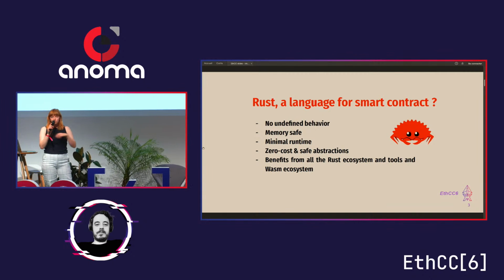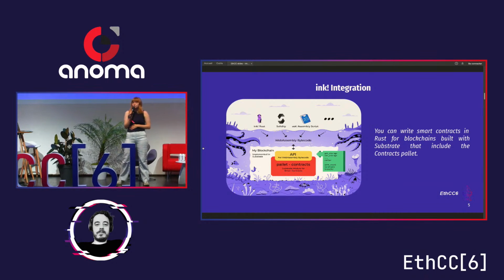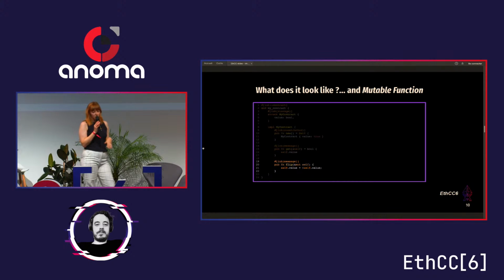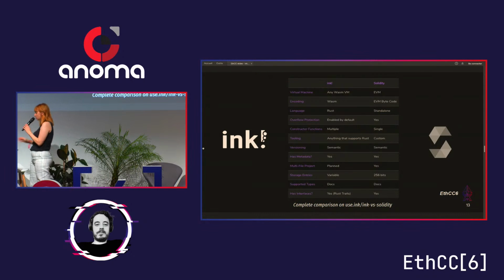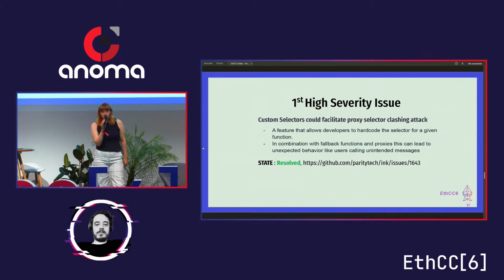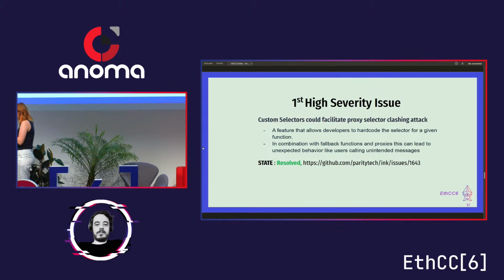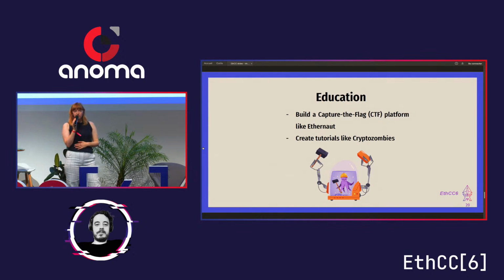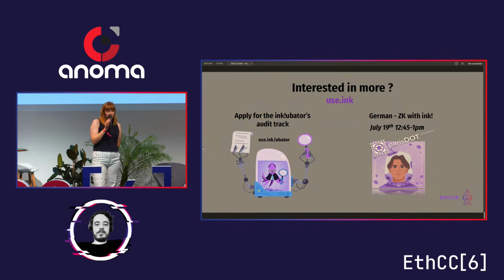Lea Narzis - Auditing ink! with OpenZeppelin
How we make safer and better our smart contract language by being audited by OpenZeppelin